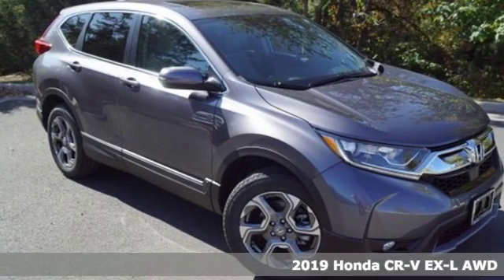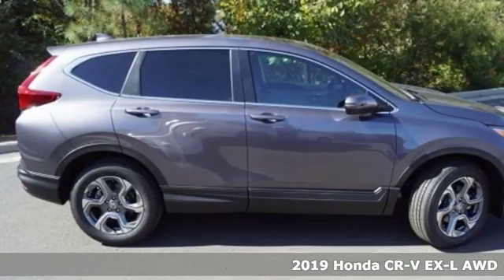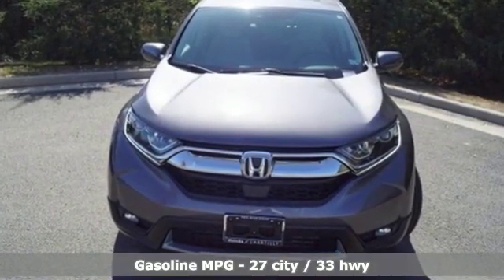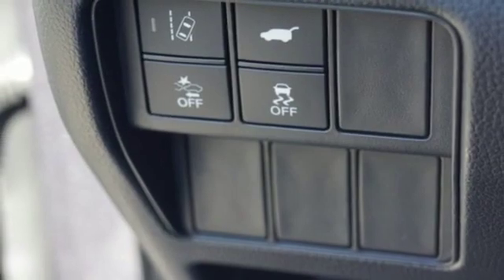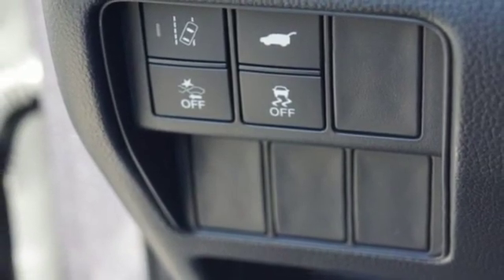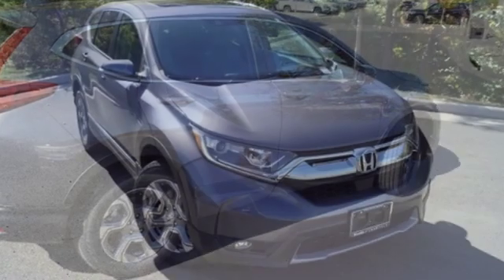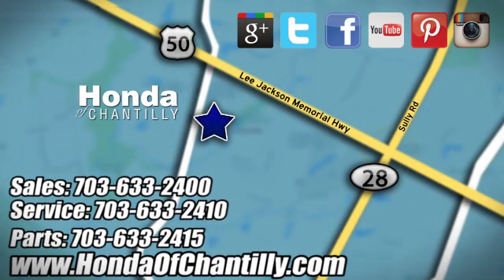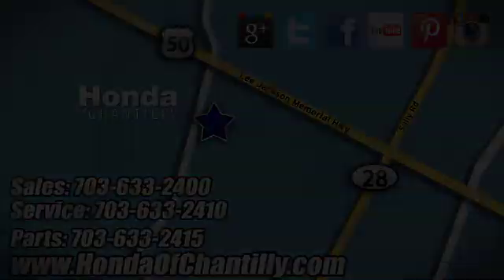New 2019 Honda CR-V 1.5T Loudoun Chantilly, DC HCKL031785 - SOLD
Year: 2019
Make: Honda
Model: CR-V 1.5T
Trim: EX-L
Engine: 1.5L I4 DOHC 16V
Transmission: CVT
Color: Gray
Interior: Gray
Stock #: HCKL031785
VIN: 5J6RW2H87KL031785
Modern Steel Metallic 2019 Honda CR-V 1.5T EX-L AWD CVT 1.5L I4 DOHC 16V ABS brakes, Active Cruise Control, Alloy wheels, Compass, Electronic Stability Control, Front dual zone A/C, Heated door mirrors, Heated Front Bucket Seats, Heated front seats, Illuminated entry, Leather Seat Trim, Low tire pressure warning, Power Liftgate, Power moonroof, Remote keyless entry, Traction control.brbrRecent Arrival! 27/33 City/Highway MPGbrbrbrAll prices exclude taxes, title, license, and dealer processing fee of $799.00. Published price subject to change without notice to correct errors or omissions or in the event of inventory fluctuations. All features not on all vehicles. Vehicles shown are for illustration purposes only. MPG is based on 2017 EPA mileage ratings. Use for comparison purposes only. Your actual mileage will vary, depending on how you drive and maintain your vehicle, driving conditions, battery pack age/condition (hybrid only), and other factors.

Address:
4175 Stonecroft Boulevard